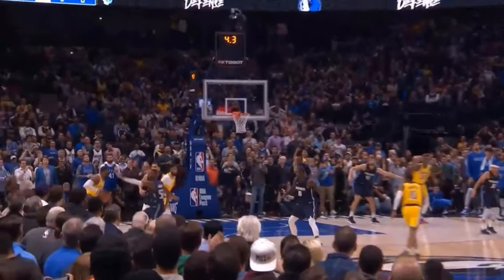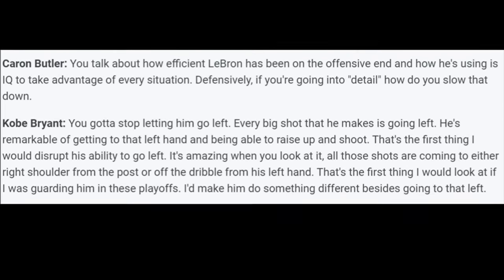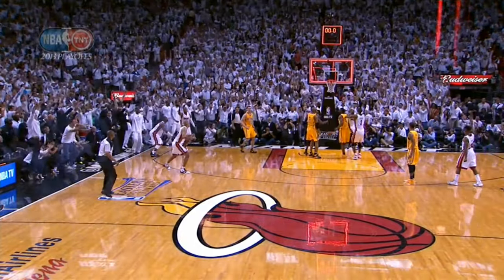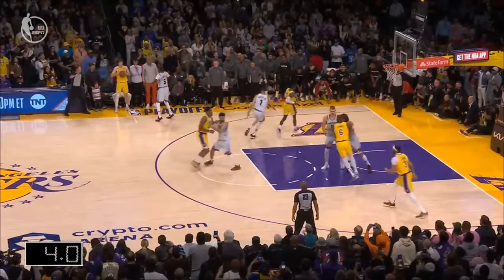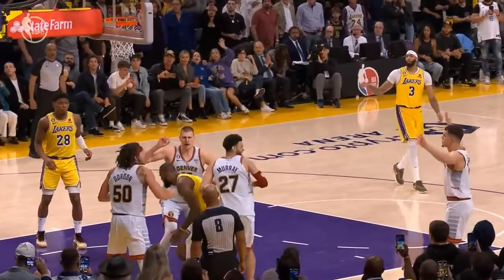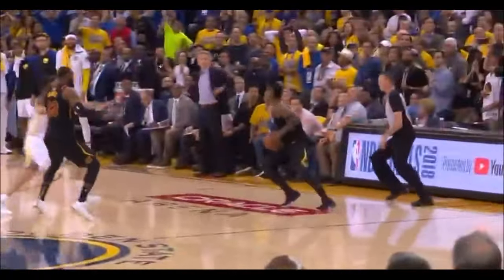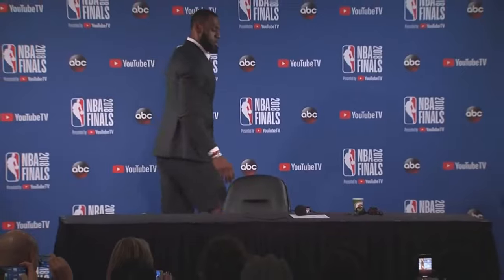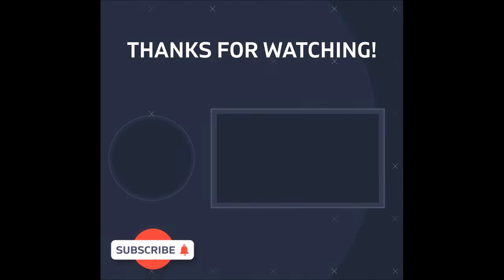How the Hammer Play Could've Saved the Lakers in Game 4 of the 2023 Western Conference Finals?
A poor play call at the end of Game 4 of the 2023 Western Conference Finals has now ended the series in the Lakers getting swept. Instead of going for their signature Hammer Play, they decided to go for a predictable LeBron drive to the left. Let's breakdown what made this play predictable and how even if LeBron made the shot and went into overtime, they still would've lost from exhaustion. LeBron James has historically hit game winning buzzers from drives to the left, even exactly 10 years ago on May 22, 2013 in the Eastern Conference Finals against the Pacers. But by going for the Hammer Play they would've seen a wide open 3 point shooter similar to the last shot they drew up in their Play-In game against the Timberwolves and won the game or had the chance to rebound and finish the play into overtime.